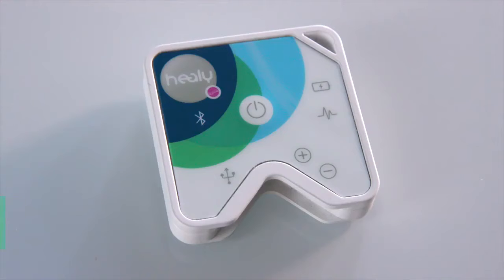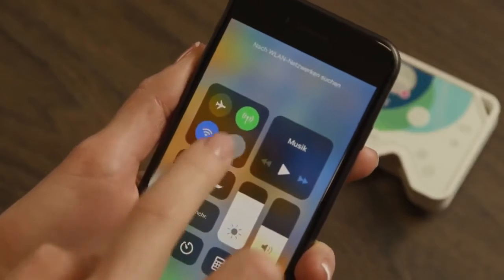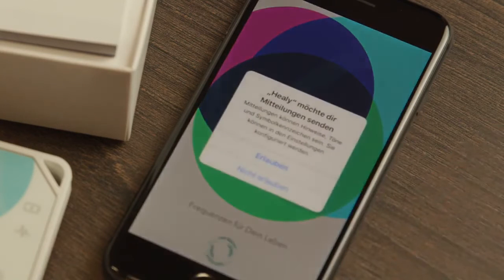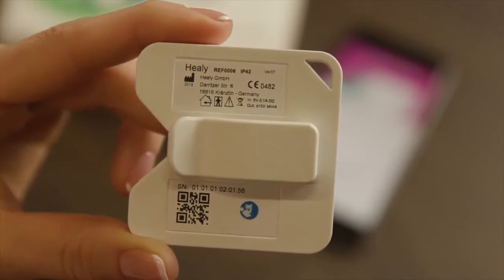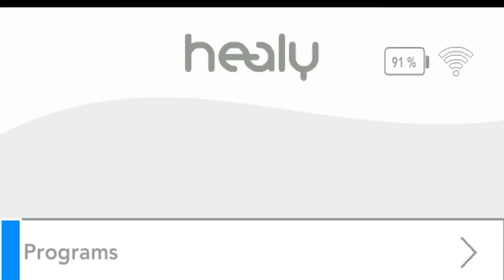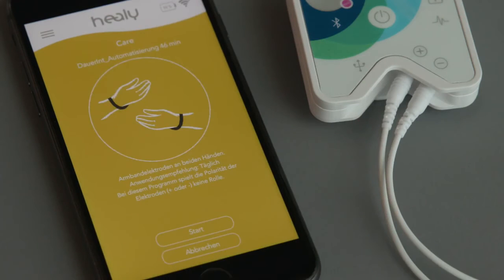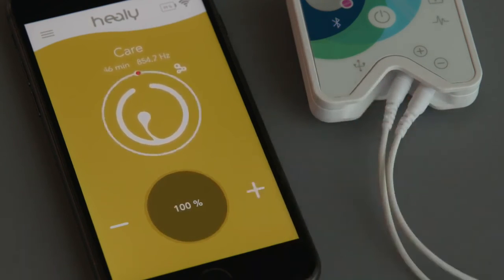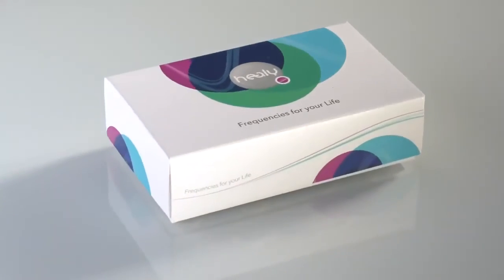Healy World App - First Steps | English